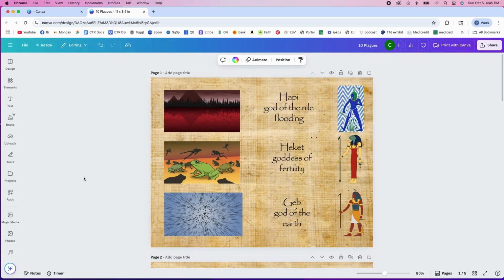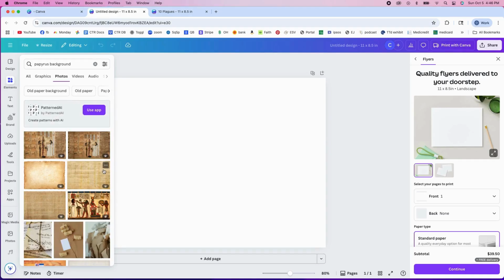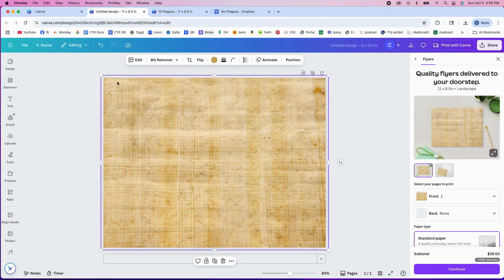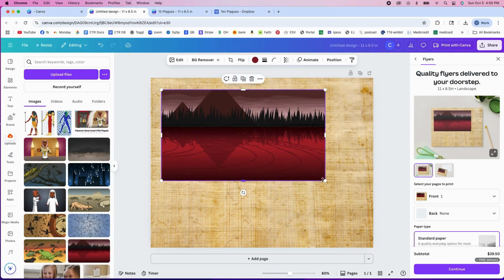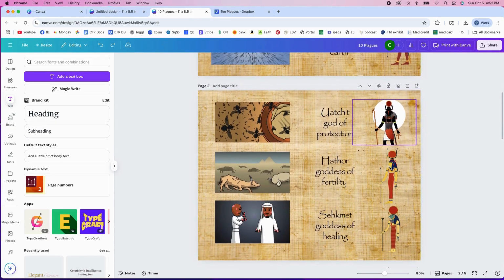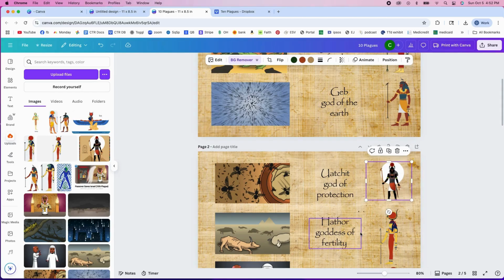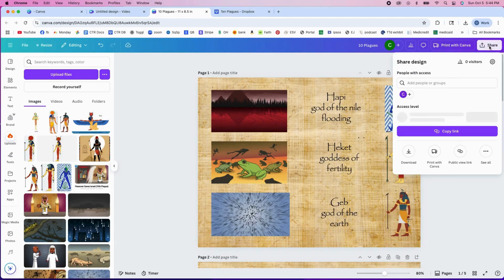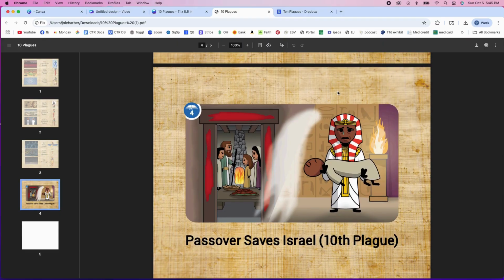Bible Class Visuals: CTR & Canva Tutorial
Many followers have been asking for tutorials for making your own Bible class material, and i'm finally getting around to it!
For the past year my go-to app is Canva. They have so many options and tools, but don't let it overwhelm you!
Start simple, just like I did with this project.
My son was doing a presentation on Moses and part of his speech was comparing the 10 plagues to the Egyptian gods. I wanted him to have some visuals, so we opened up Canva, dropped in our CTR files and came up with this super simple visual.

If you want quality files and visuals to make and print your own Bible visuals

Today I used our Drills & Themes license for the 10 plagues

to start creating your own simple and fun projects!

You can use Creation to Revelation digital downloads on any app!